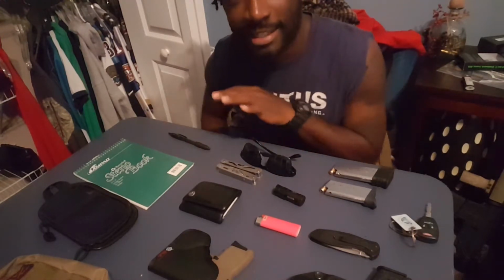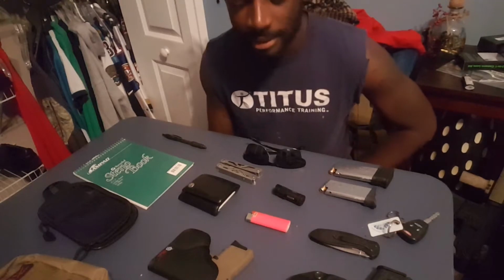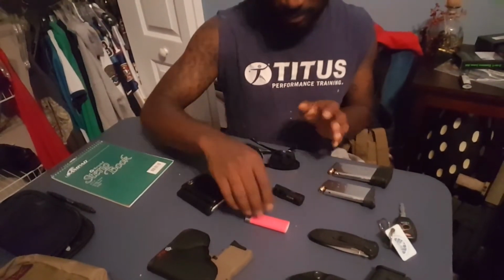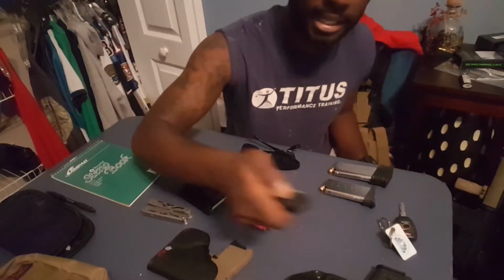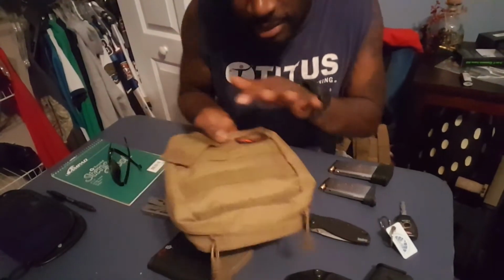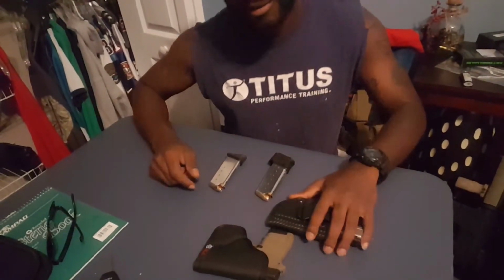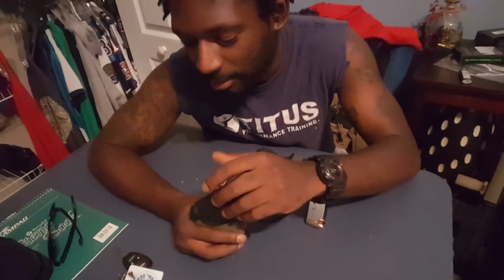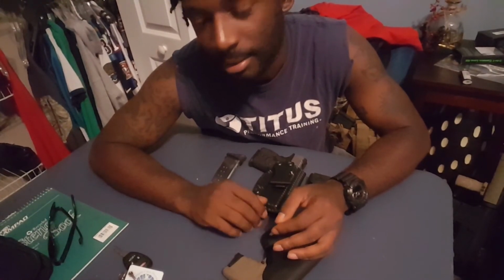WHAT IS AN EDC KIT!!!????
Hey guys, Im explaining what an EDC kit is and what its for.